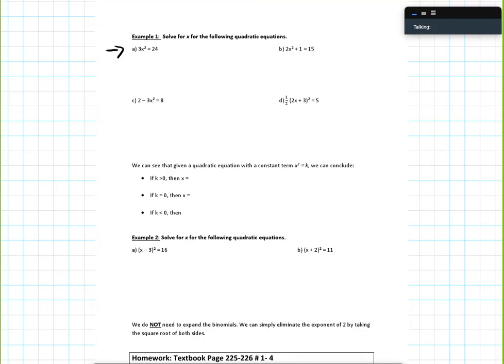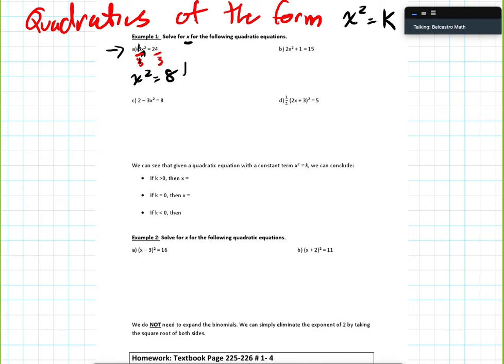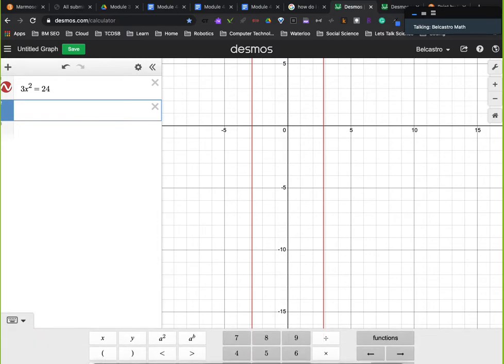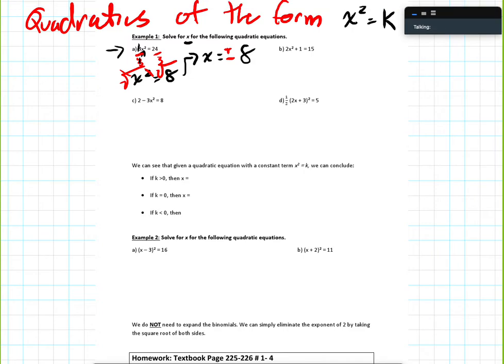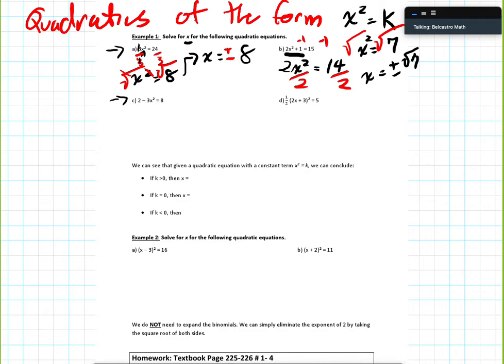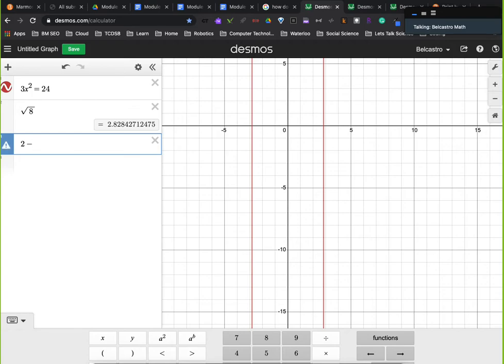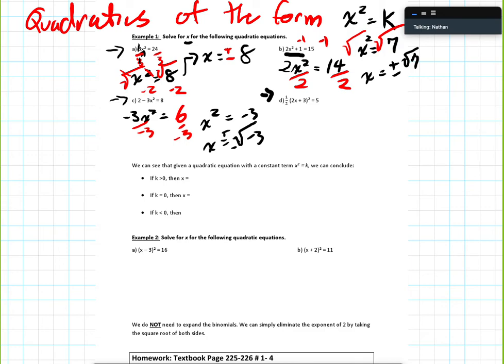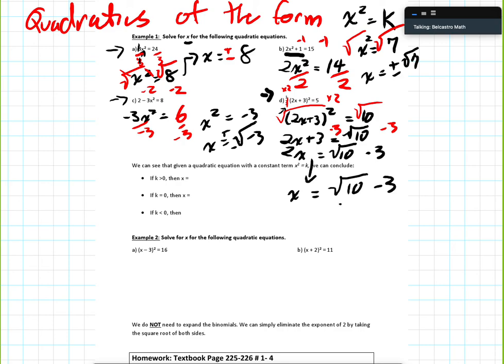How to learn to Solve Quadratics of the form x^2=k (Grade 10)